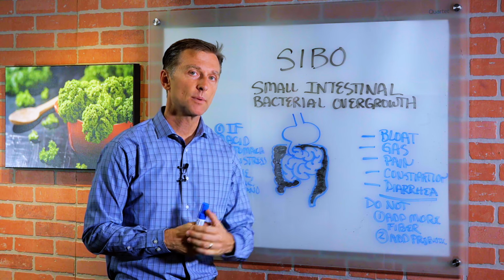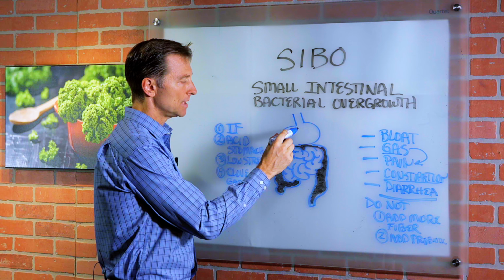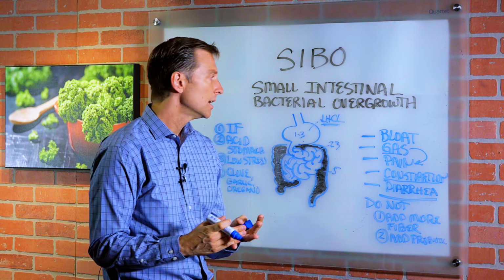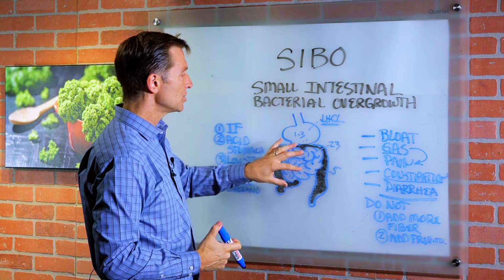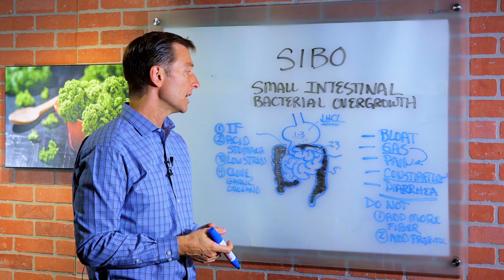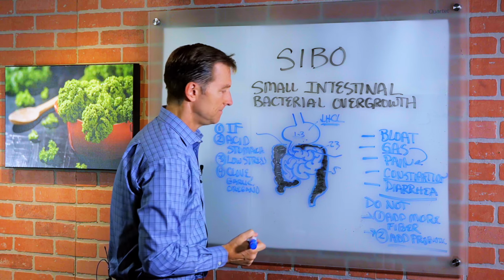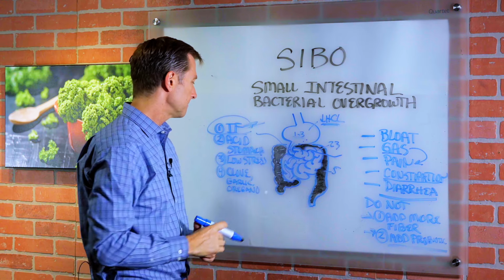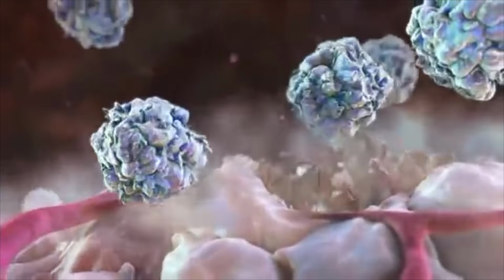How to STOP Small Intestine Bacterial Overgrowth(SIBO)? – Dr. Berg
In this video, Dr. Berg talks about SIBO or Small Intestinal Bacterial Overgrowth.

SIBO is when the microbes are growing in the small intestine and sometimes can go up into the stomach. The stomach should be very acidic to kill off those microbes. The deeper root cause of SIBO is low hydrochloric acid. He also talks about the cause of this low hydrochloric acid.

Symptoms of SIBO:
• Bloating
• Gas – Coming from an excess fermentation which is the microbes eating too much food and fiber
• Pain
• Constipation
• Diarrhea

Causes of SIBO:
• Low Hydrochloric Acid
• Frequent Eating – You won’t give your body a chance to rest and clean out the colon in between meals.

Cause of Low Hydrochloric Acid
• Antibiotics
• Anti-Acid
• Junk Food
• Consuming Too Much Alkaline Water
• Baking Soda

What NOT to do:
1. Add More Fiber – Microbes live in fiber and sugar. Don’t consume as many vegetables, just small amounts.
2. Add Probiotic

What you SHOULD do:
• Intermittent Fasting – It gives your body a chance to rest and clean out the residue and food particles between the meals.
• Acidify Stomach – Apple Cider Vinegar and Betaine Hydrochloride (8 or 9 tablets with a meal)
• Low Stress – Stress makes it worse
• Clove, Garlic, Oregano – To help balance out the good and bad bacteria.